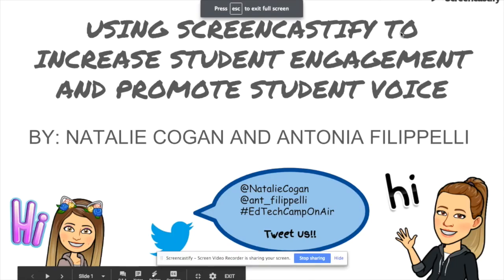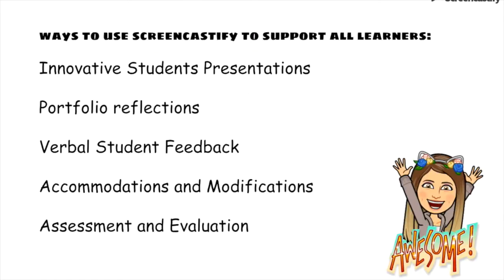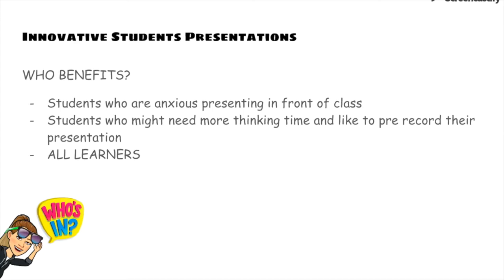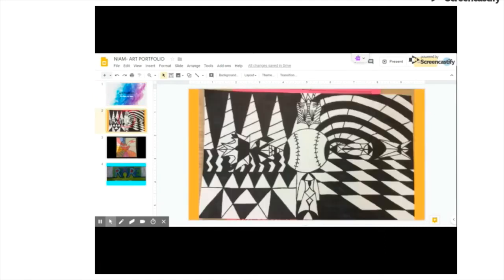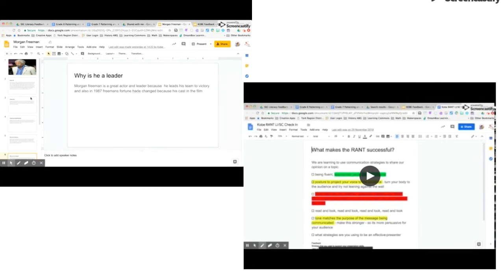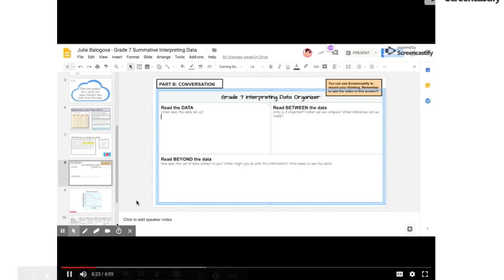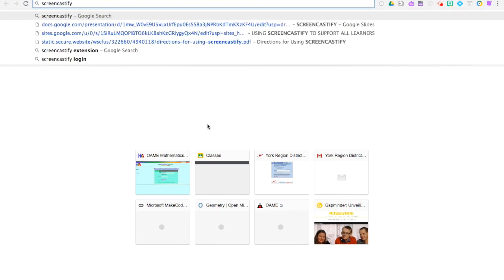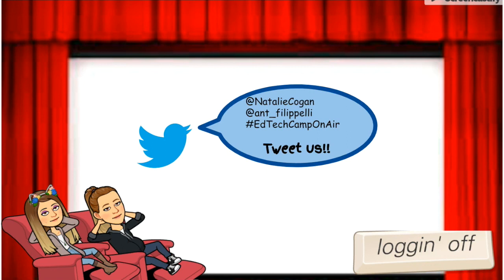Using Screencastify to Increase Student Engagement and Promote Student Voice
Presenter(s): Natalie Cogan & Antonia Filippelli

In this session we will introduce teachers to Screencastify and provide examples of how it has been used in the classroom to support all learners.

Natalie Cogan is a grade 8 Homeroom teacher and Antonia Filippelli is the Intermediate SERT at Mackenzie Glen P.S. Together, they have been co teaching for the past 5 years. They have collaborated to align the needs of all learners using innovative digital tools that support student's Individual Education Plans and provides opportunities for students to share their voice.

PLEASE REMEMBER: STUDENT PRIVACY SHOULD ALWAYS BE TAKEN INTO ACCOUNT WHEN USING EDTECH TOOLS.  BE SURE TO READ PRIVACY POLICIES CAREFULLY TO ENSURE STUDENTS ARE PROTECTED.